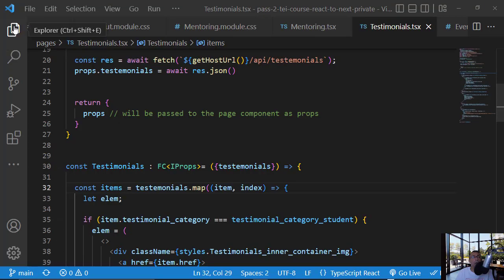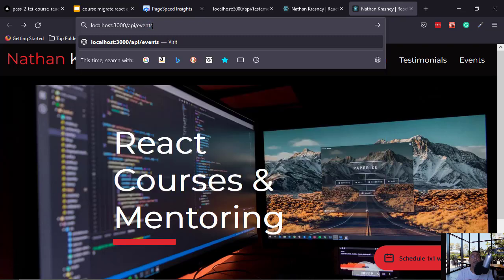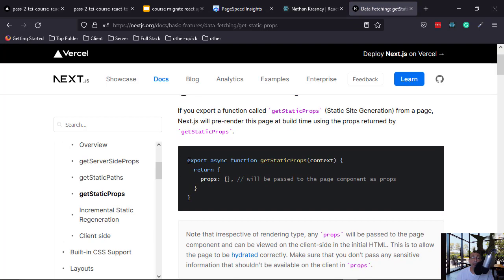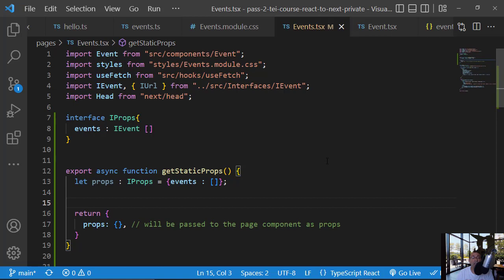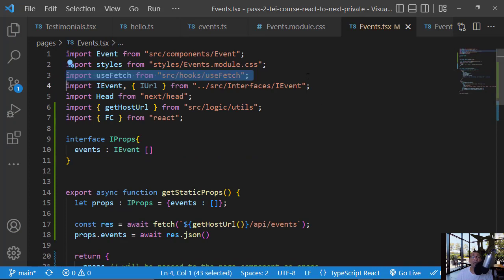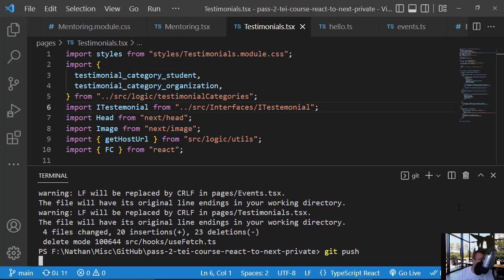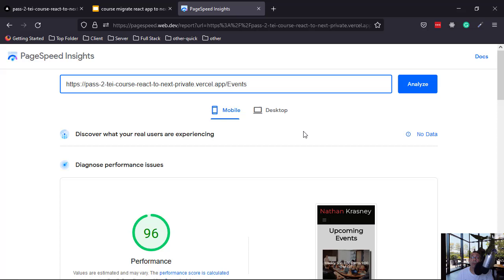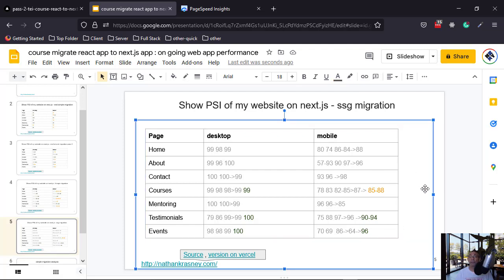Use next.js SSG for better performance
Use getStaticProps to compute the HTML page on build time.

Part of my new course, 'Migrate react app to next.js app'

Sections
00:00 step 1 - Move data from client to server
00:20 step 2 - Create an api to get the data
02:55 step 3 - Implement getStaticProps
07:10 step 4 - Push to vercel
08:20 step 5 - Compute performance grade